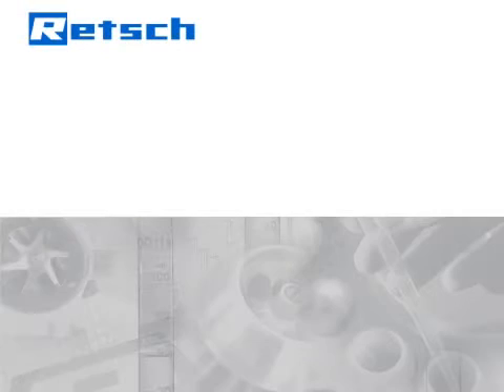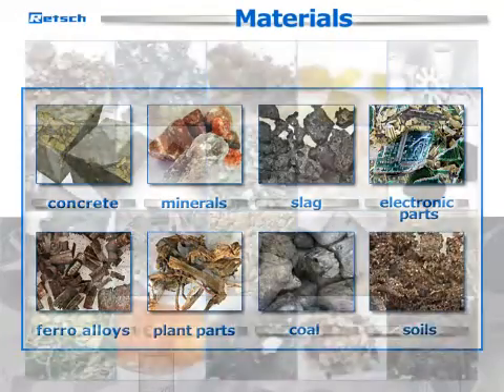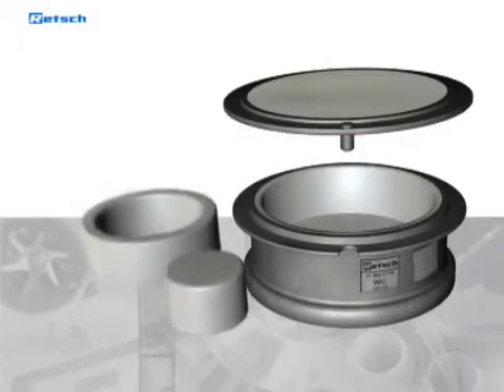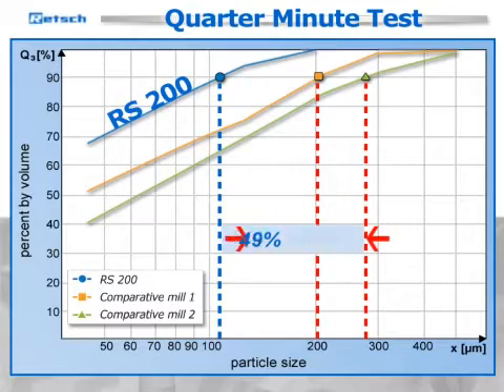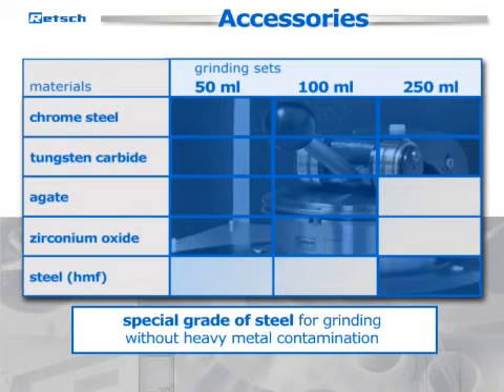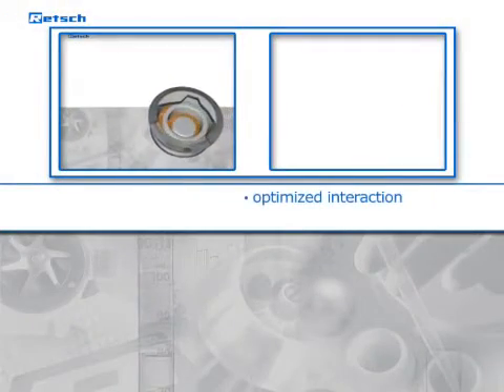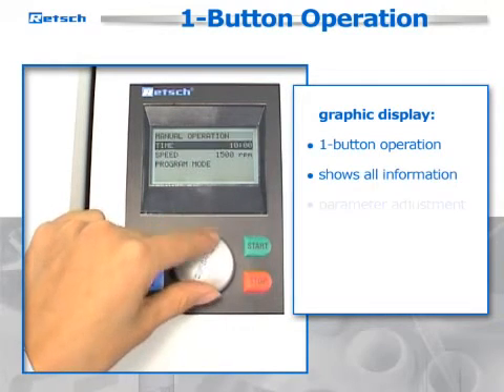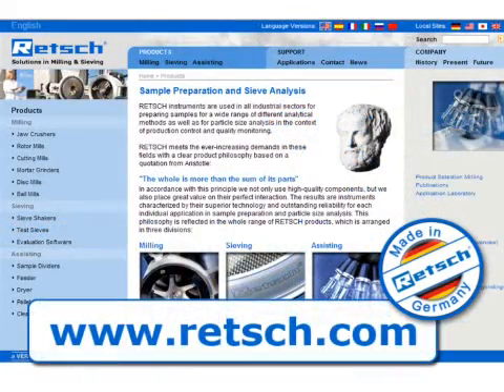MÁY NGHIỀN ĐĨA DISC MILL_0937.28.5657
MÁY NGHIỀN retsch - Đức máy nghiền đĩa disc mill, máy nghiền đĩa nghiền vật liệu
The Vibratory Disc Mill RS 200 is suitable for the extremely quick, loss-free and reproducible grinding of medium-hard, brittle and fibrous materials to analytical fineness. The instrument runs steadily and smoothly, even with heavy grinding sets, at maximum speed thanks to the new Stabilized-Plane-Drive.
With its robust design, the RS 200 has proven to be ideal for use in the building materials sector (cement), in geology, mineralogy, metallurgy and in power plants. Due to the high end fineness and speed the RS 200 is the perfect mill when it comes to preparing samples for spectral analysis.
CÔNG TY TNHH TM RỒNG TIẾN
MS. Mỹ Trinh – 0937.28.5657